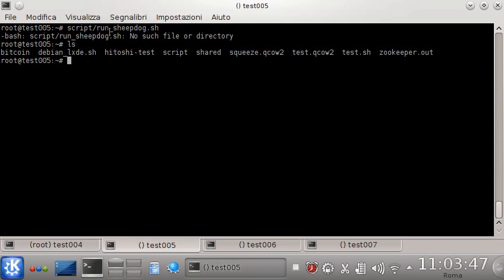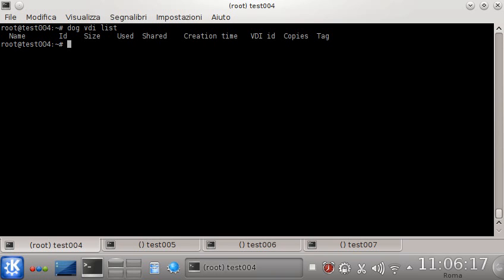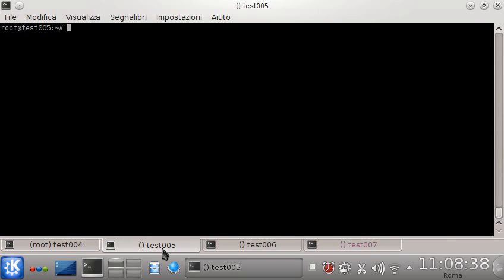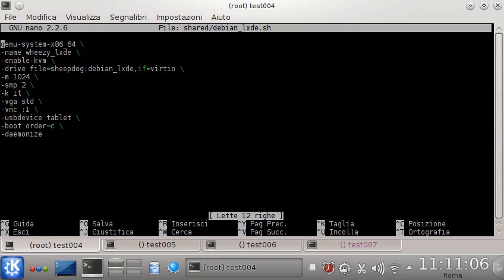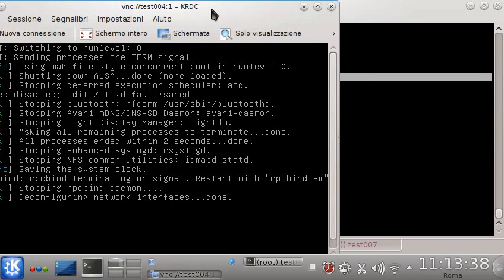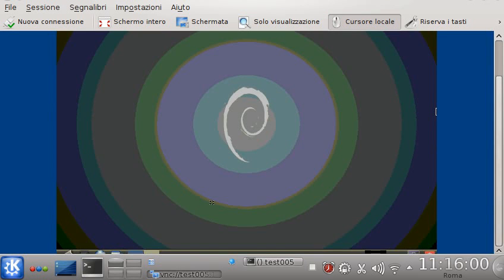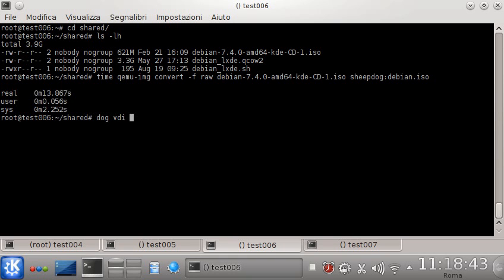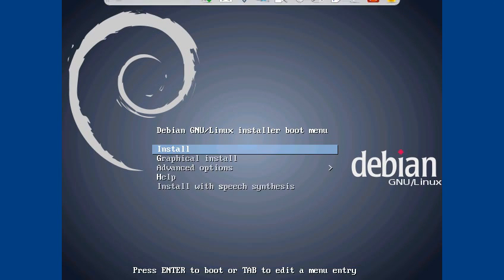Sheepdog Cluster - introduction qemu kvm cluster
Start a sheepdog cluster.
Import and existing virtual machine and create a new one.
Test redundancy.